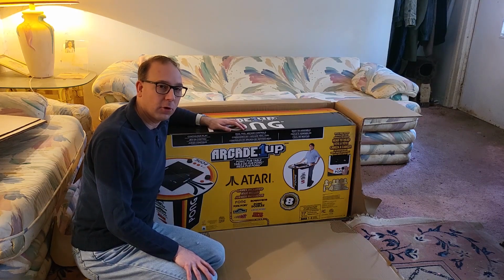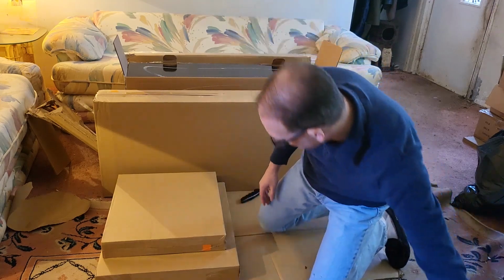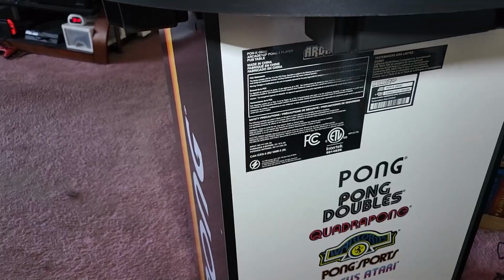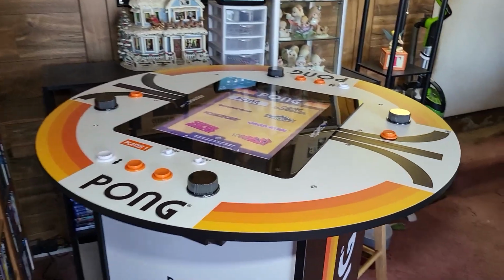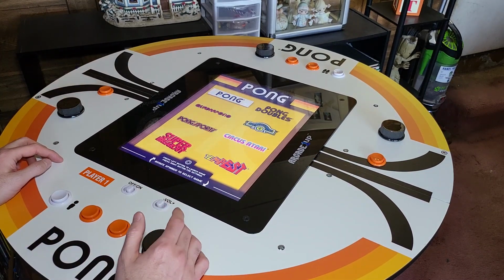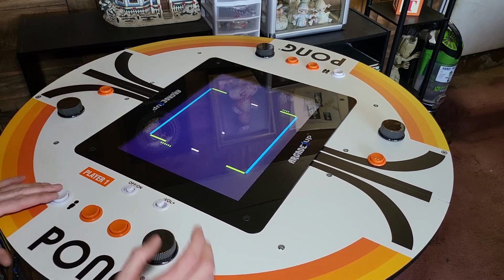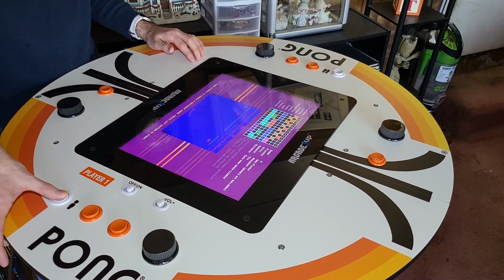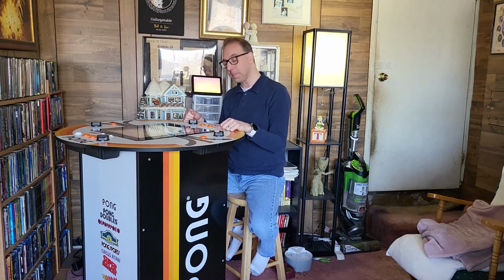Unboxing and Review of the Arcade1Up Pong Pub Table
In this video I do an unboxing of the Arcade1up Pong Pub Table. I then give my thoughts and opinions on the table itself as well as the games and the gameplay.